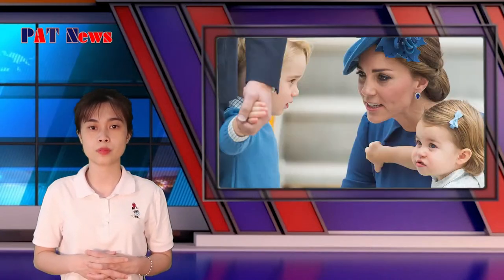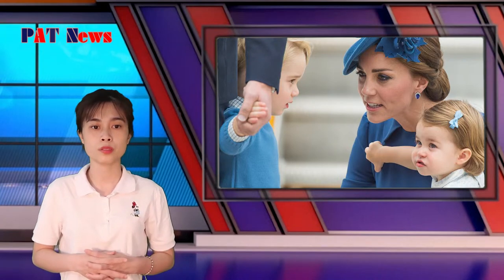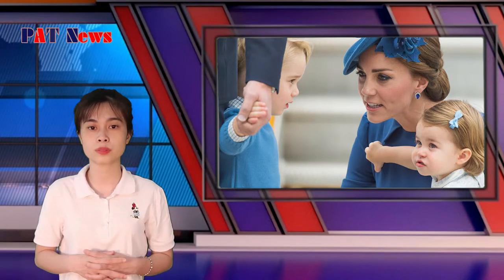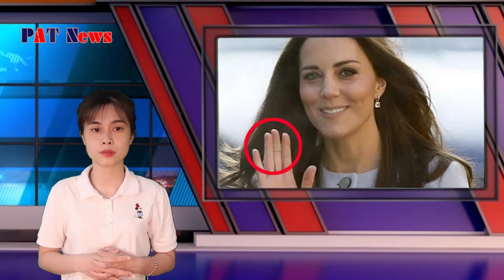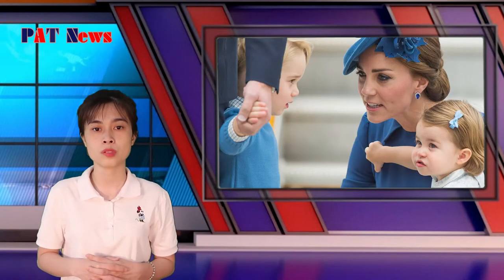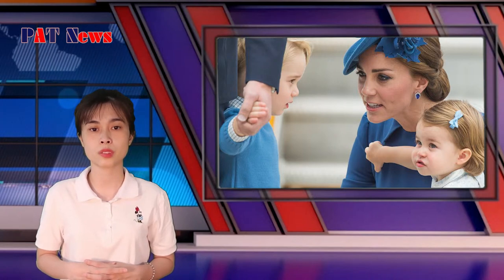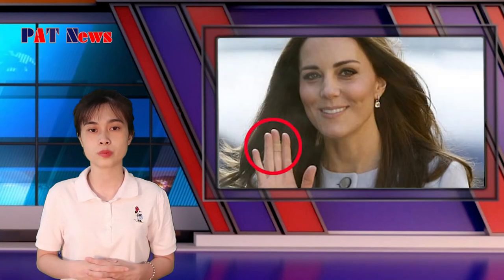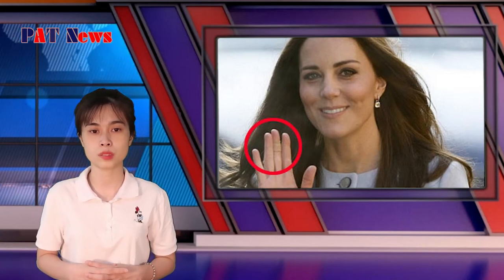Why does Kate often need a plaster on her fingers?